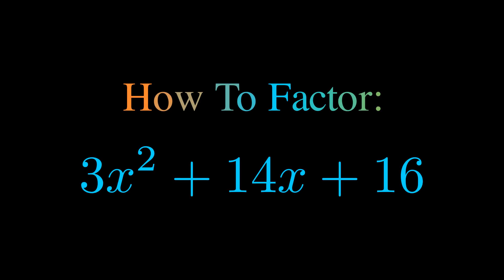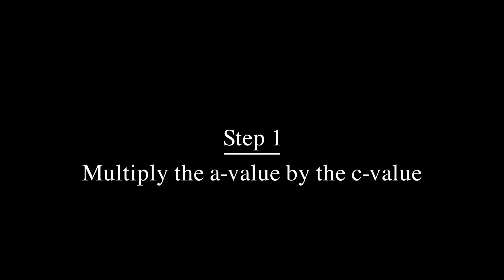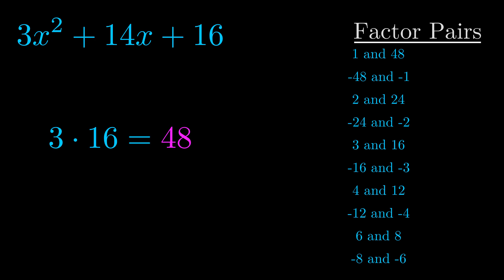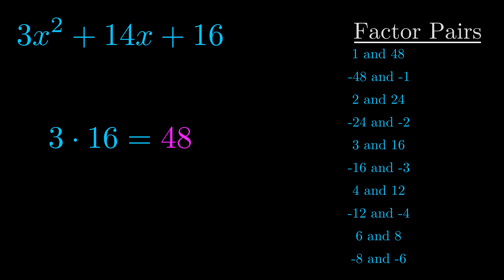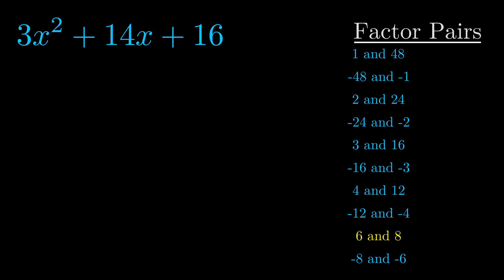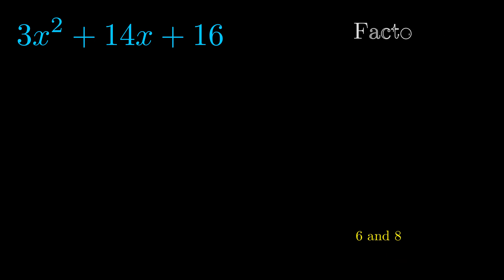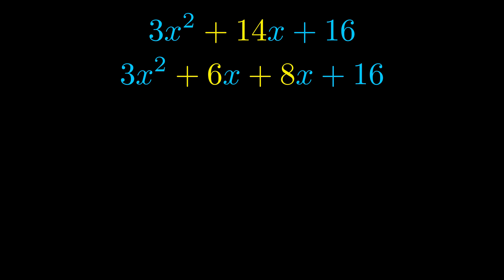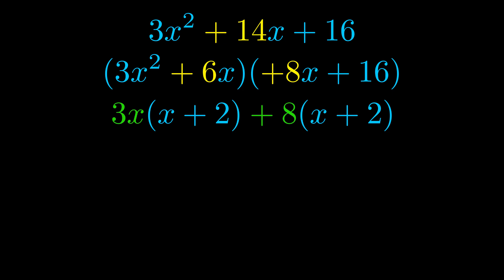Factor 3x^2 + 14x + 16